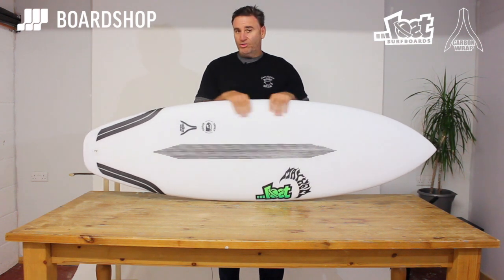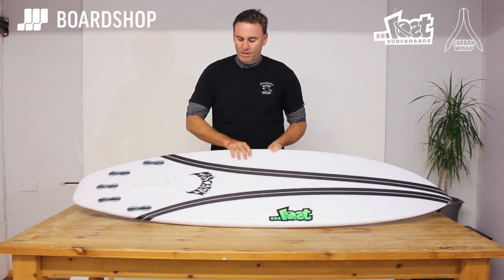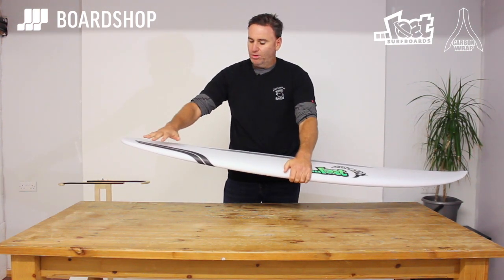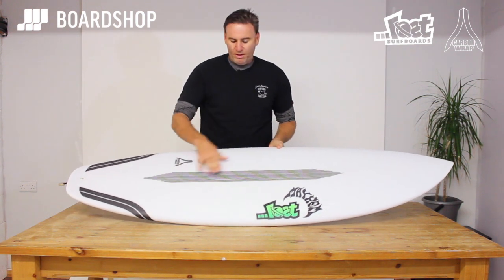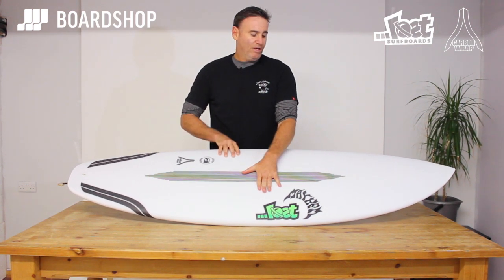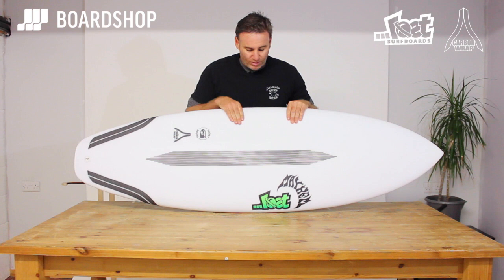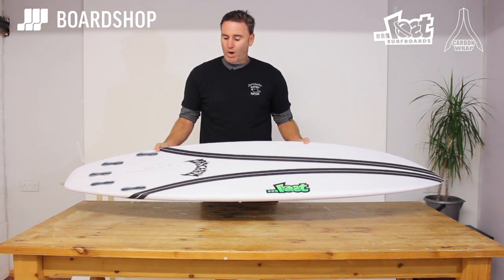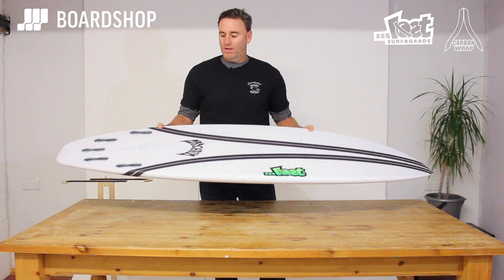Lost Surfboards Carbon Wrap Review with Matt Biolos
The Lost Short Round surfboard with Carbon Wrap by Matt Biolos and Dan Macdonald. The Short Round is the latest high performance hybrid. In the fine tradition of the Rocket and its numerous impersonators, the Short Round bridges the void between these easy riding hybrids and your regular high performance shortboard. The speed comes from the wider nose and low entry rocker, with a forward wide point and generous concaves throughout. The key to the Short Round's performance is the moderate but definitely not flipped up tail rocker, the double concave through the fins and the regulation, modern bump/squash tail popular in high performance, contest, small wave shortboards.